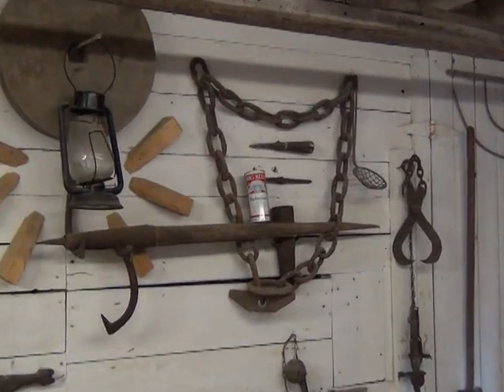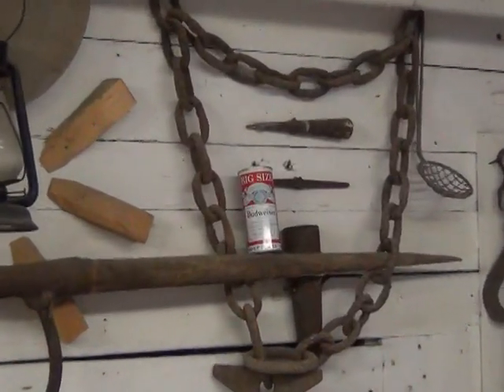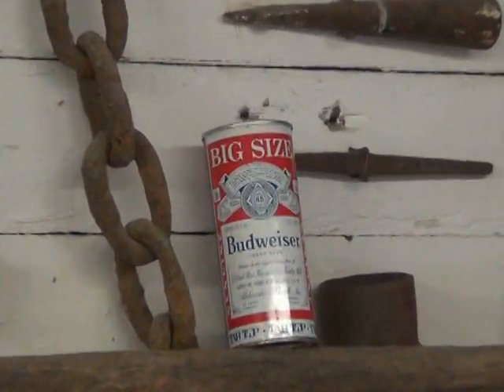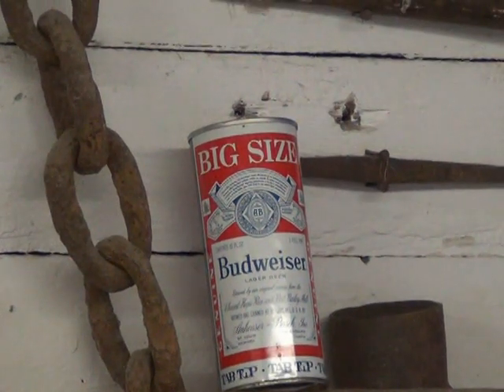Historic Pittston Farm